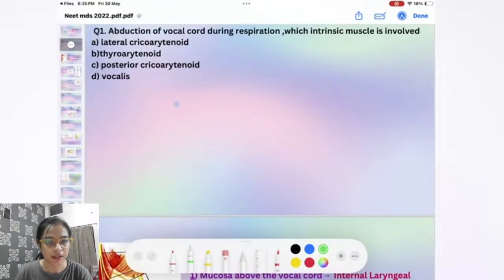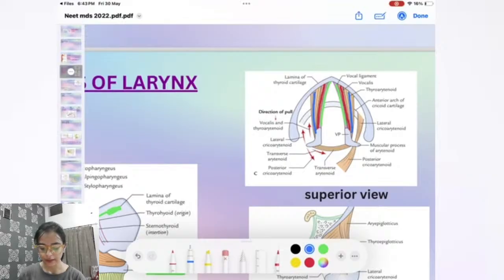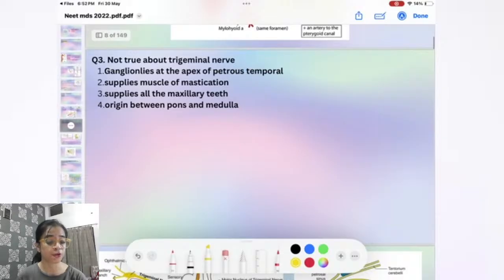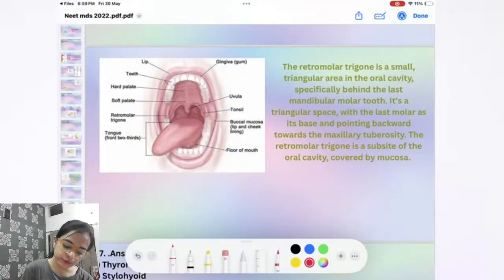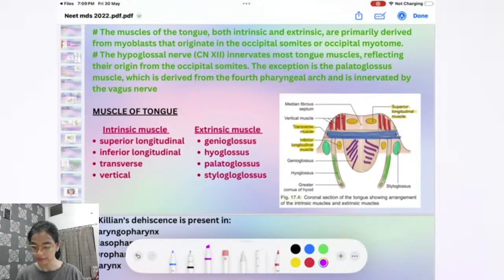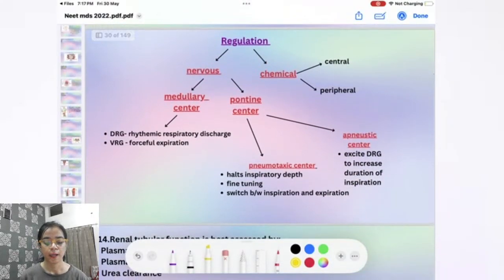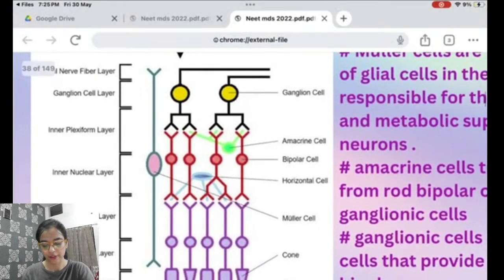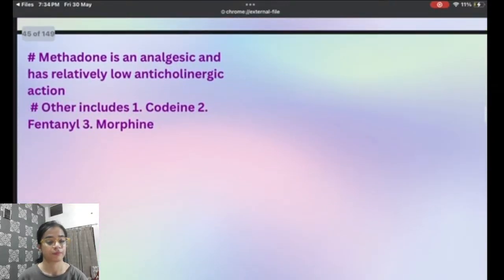NEET MDS 2023 Paper Discussion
Join us for a FREE live class discussing the NEET MDS 2023 question paper (medical subjects) on YouTube! 🦷💡
📍 Where: Dental Pathshala YouTube Channel
🎓 Tutor: Dr. Mitali